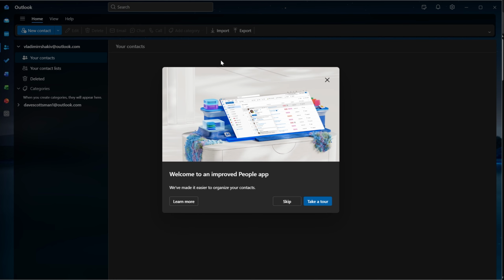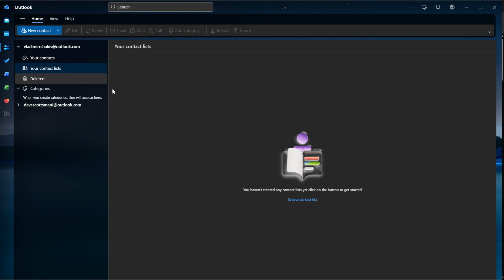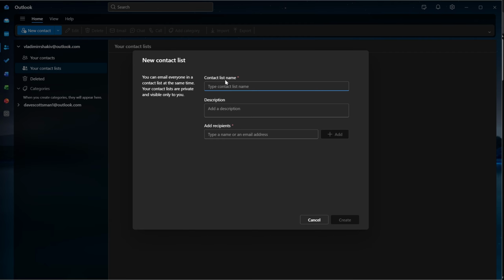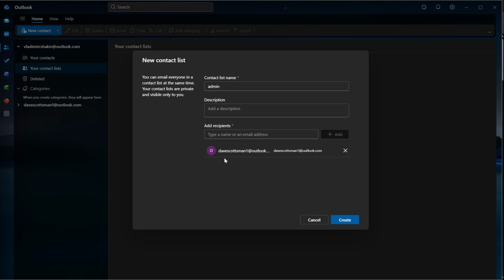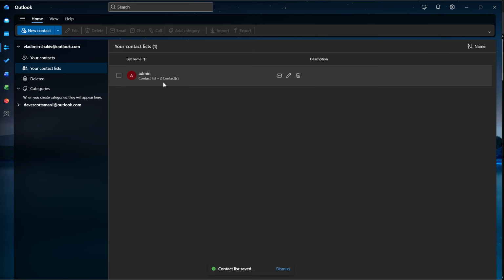How to Make a Group Email in Outlook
In this video tutorial you will learn how to make a group email in Outlook!